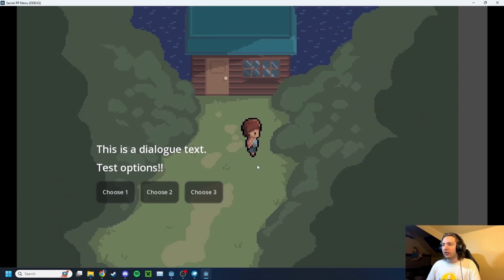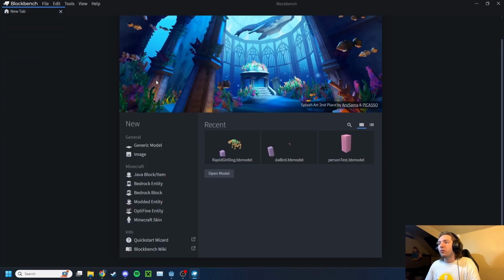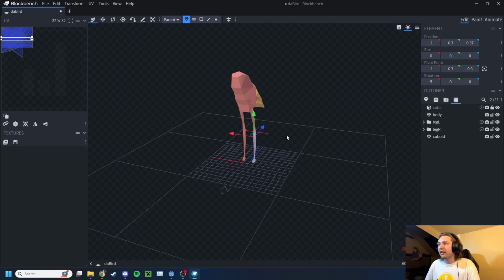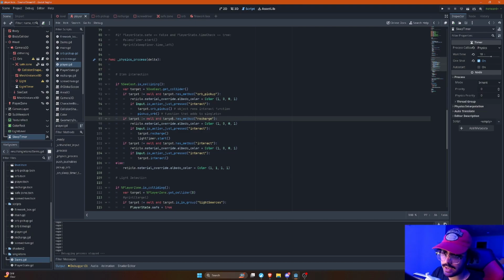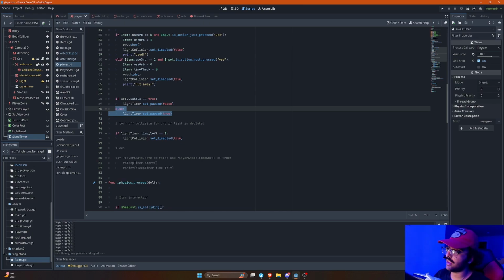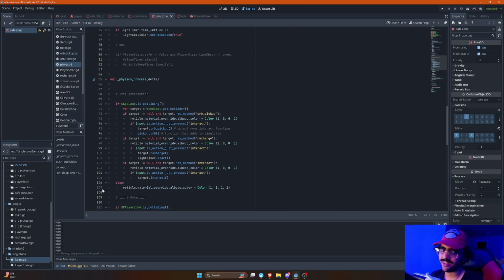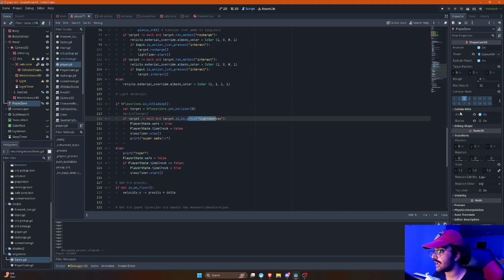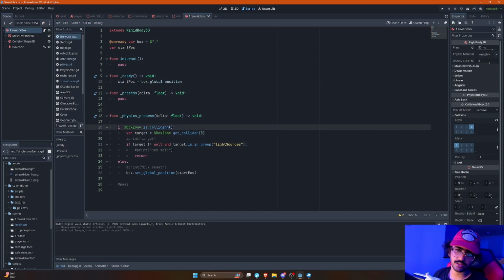DevLog Week 3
We did a lot. Don't ask about the other 2 weeks...